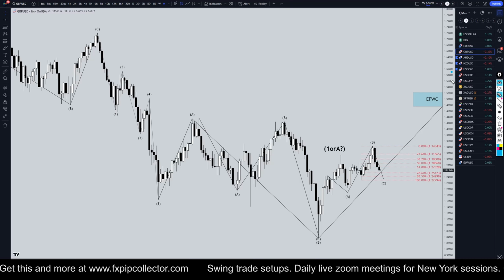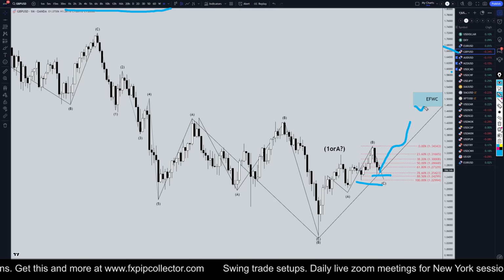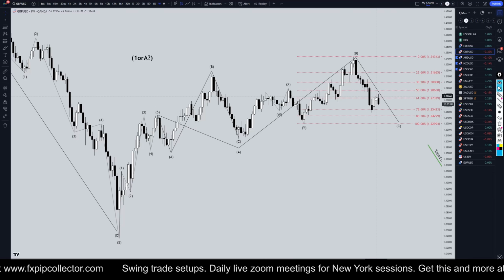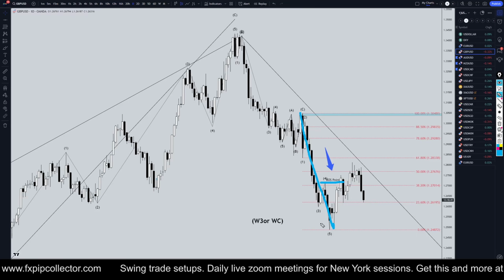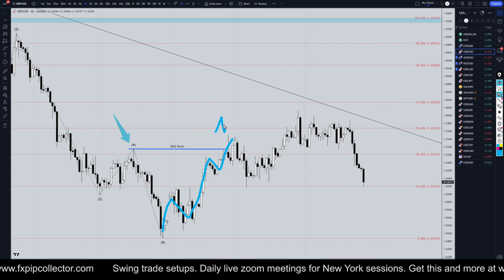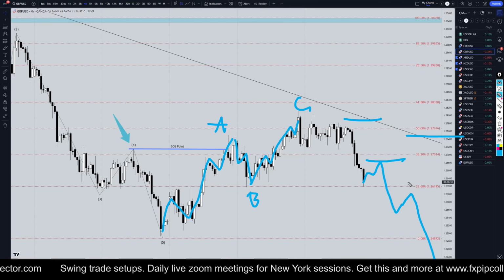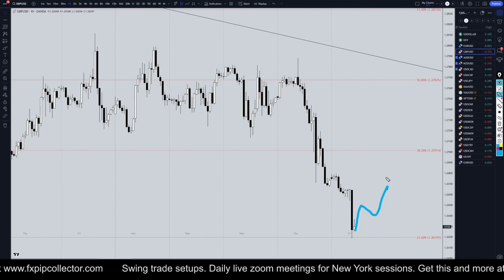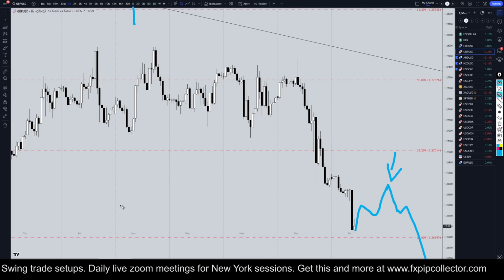Latest GBPUSD Forecast and Technical Analysis for December 13, 2024